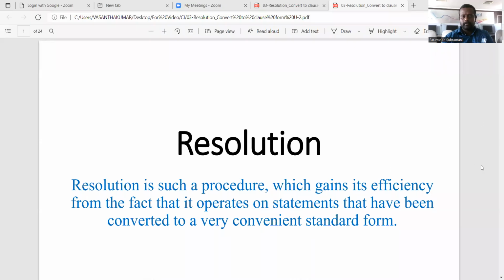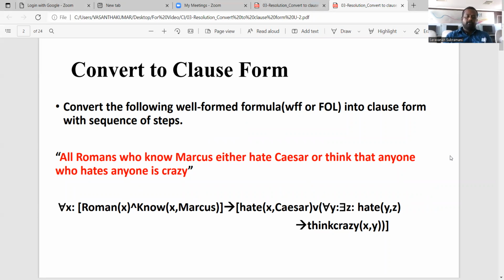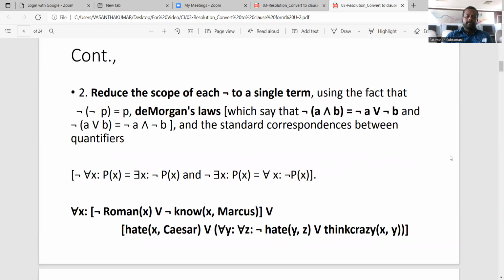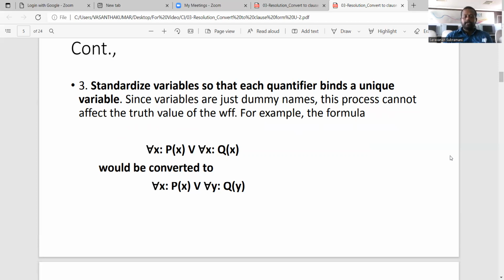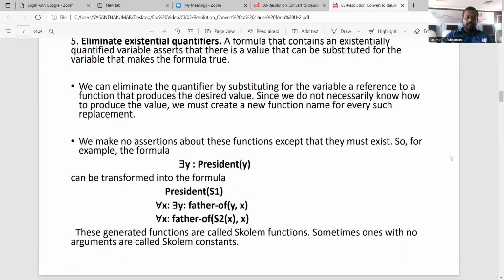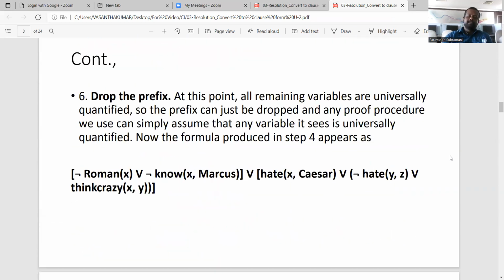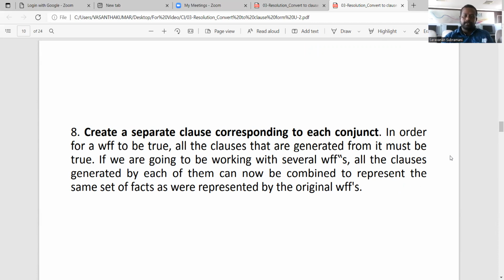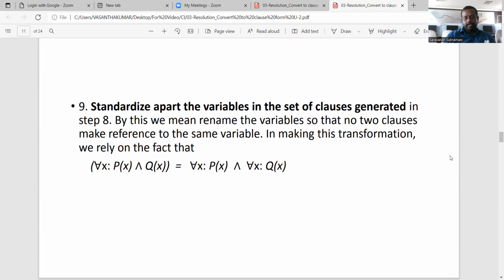Computational Intelligence - Unit 2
Computational Intelligence